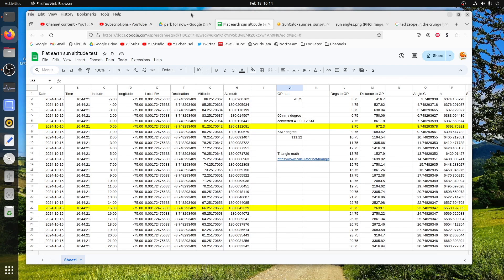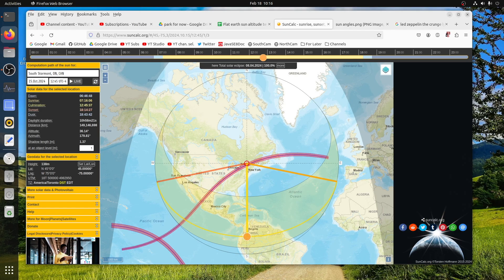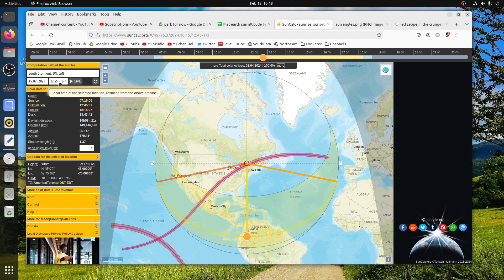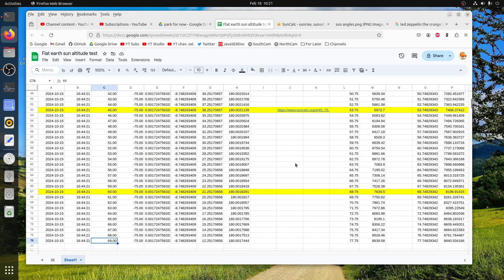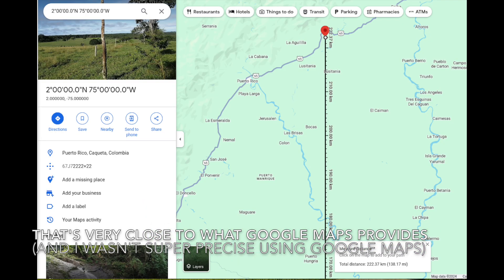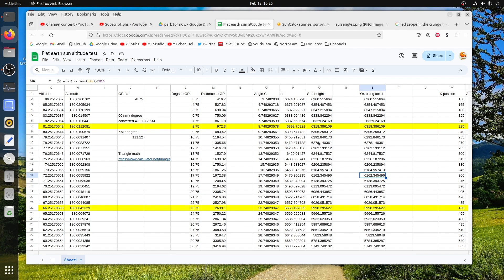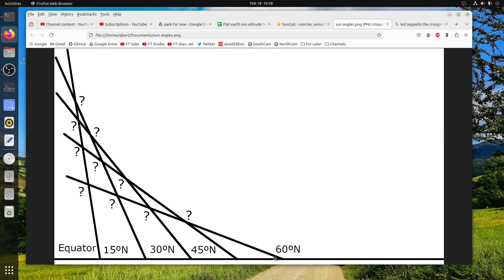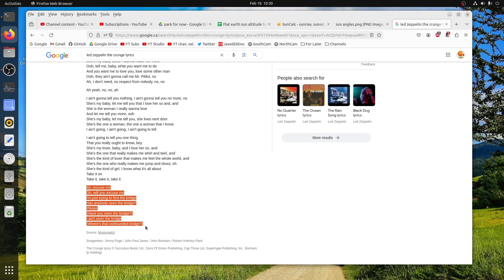Response to a flat earther regarding my one month McMurdo time lapse (4/4)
A FlatEarth believer on X suggested I should "maybe make videos about how his glob (sic) projection doesn't work". Ok, challenge given and challenge accepted. This is part 4.

Either they don't want to or they can't, but there is no flat earth model. The best any of us can do is attempt to triangulate the position of the sun from the observable elevation angles and when we do, we quickly realize that it is indeed the flat earth that doesn't work.

All in all, flat earthers are simply delusional and cannot or will not reconcile observable reality matched by a model with what they perceive as a hoax or some deception.